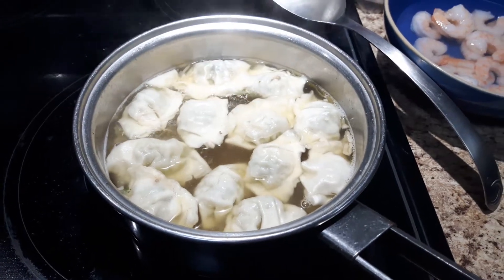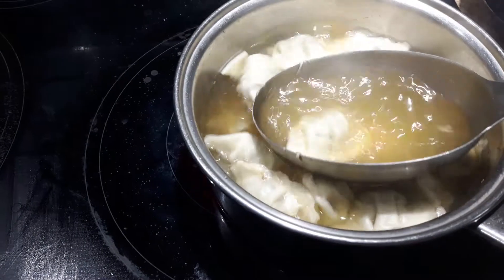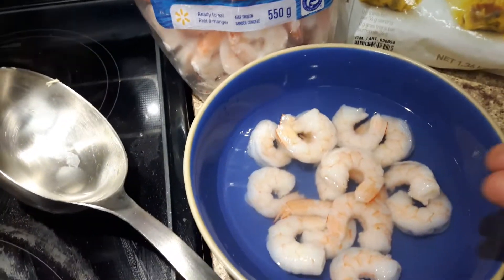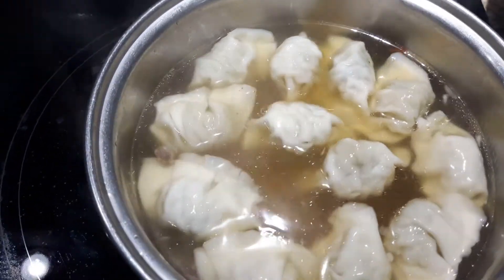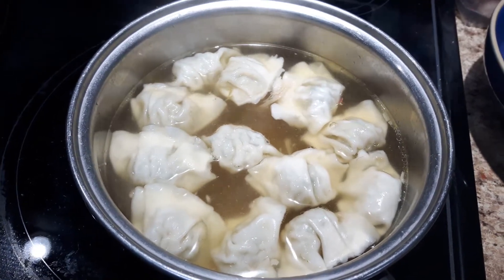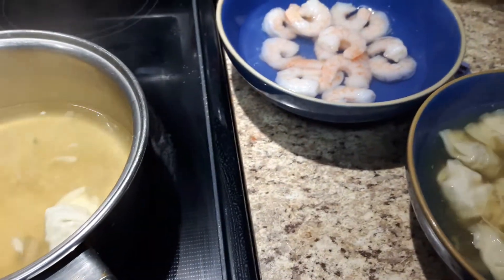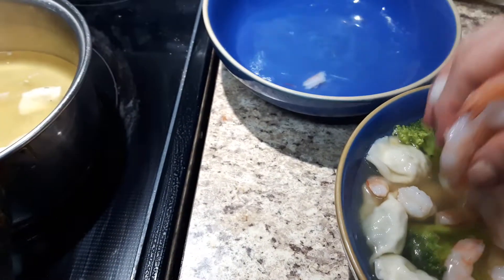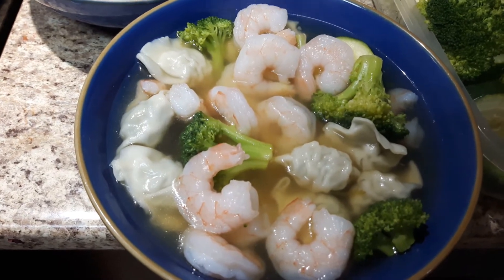RISA'S ALL IN ONE SOUP MEAL!!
LEARN HOW TO MAKE A QUICK AND DELICIOUS WEIGHT WATCHERS  4SP MEAL!!

CHICKEN BROTH ( SEE MY VIDEO FOR RECIPE)
12 WONTONS CHICKEN CILANTRO ( OR AS MANY AS YOU WANT ) FROM COSTCO
VEGGIES ( ANY) I USED BROCCOLI AND ZUCCHINI
SHRIMP ( CAN USE WHATEVER PROTEIN YOU LIKE)
SALT/ PEPPER ( OPTIONAL)